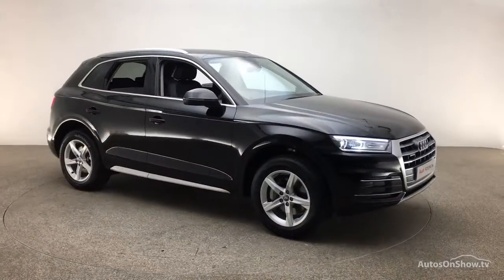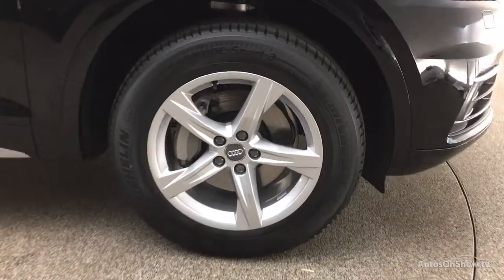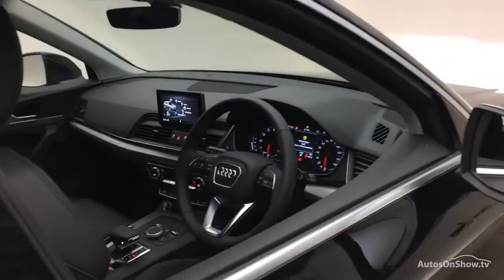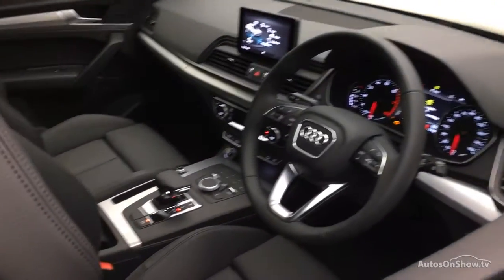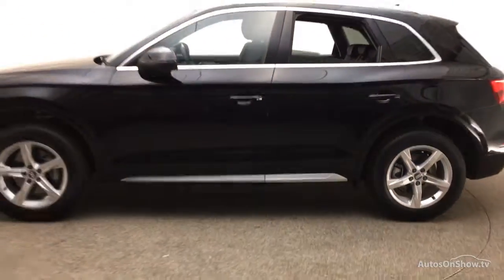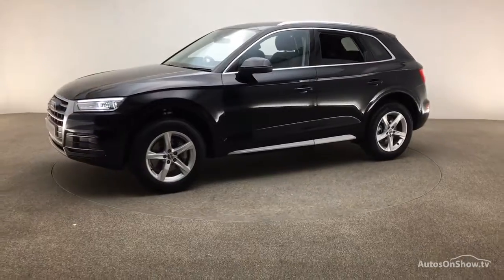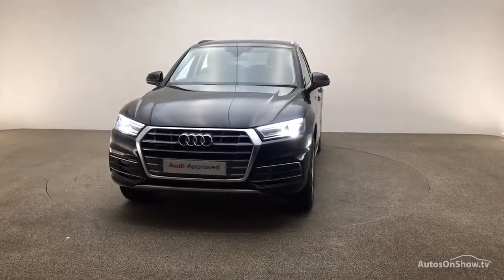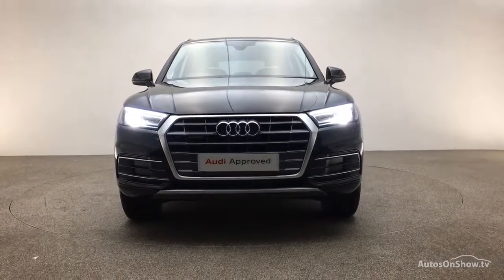RV67OLJ AUDI Q5 TFSI QUATTRO SPORT BLACK 2017, Reading Audi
2017 AUDI Q5 TFSI QUATTRO SPORT ESTATE PETROL, in BLACK